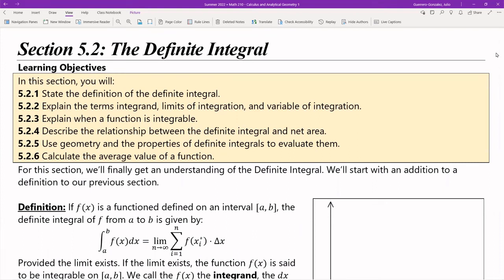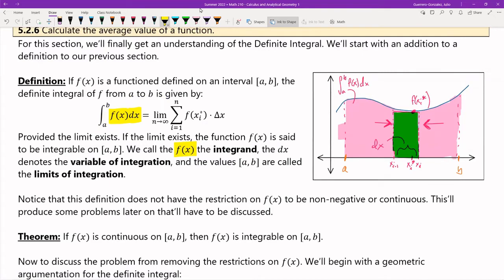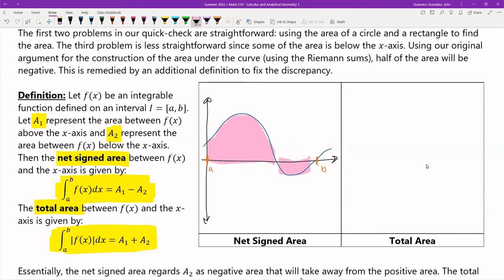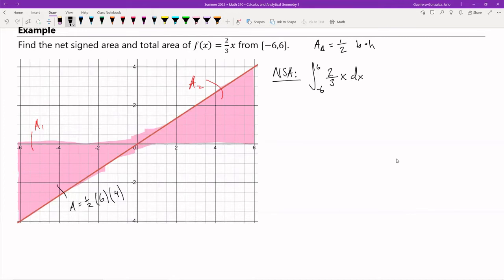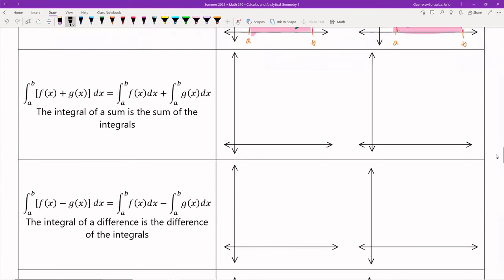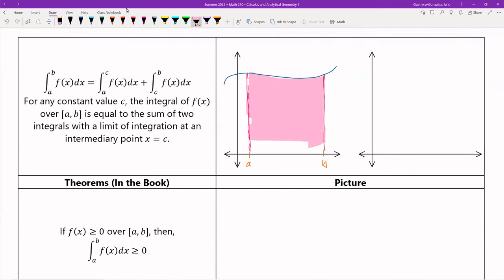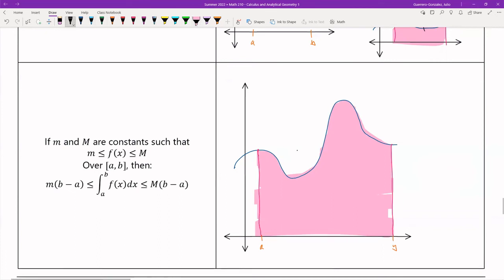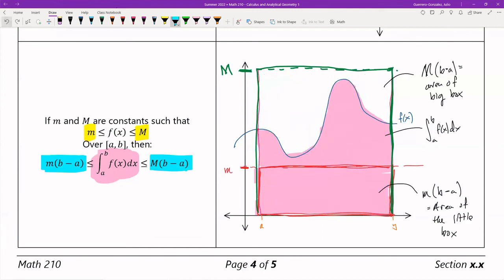Math 210 Section 5 2 Lecture